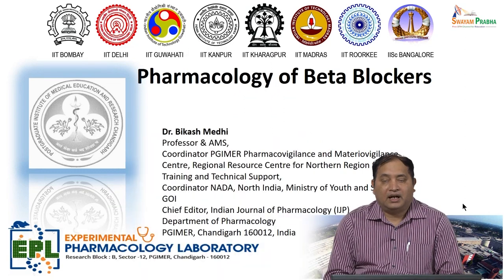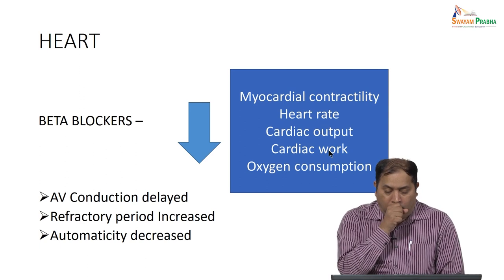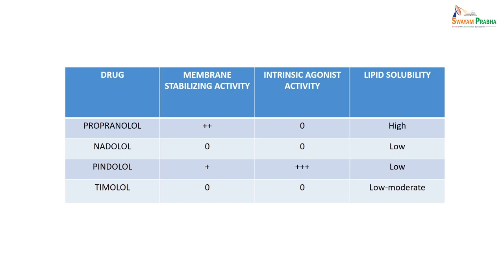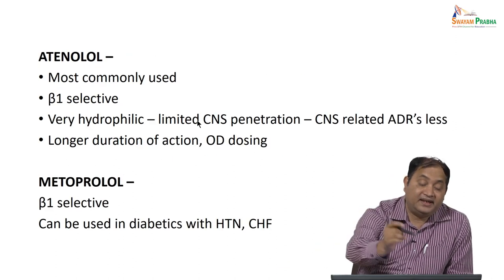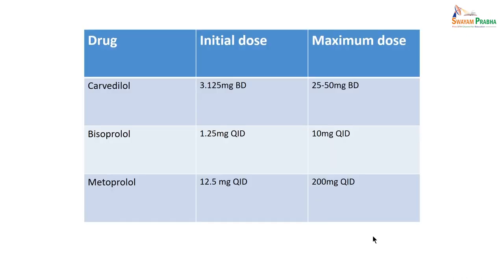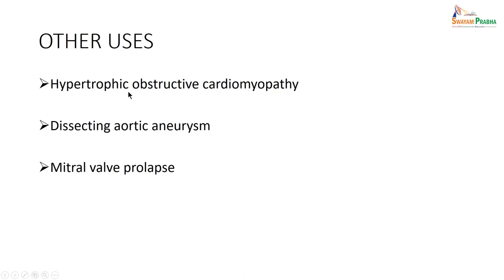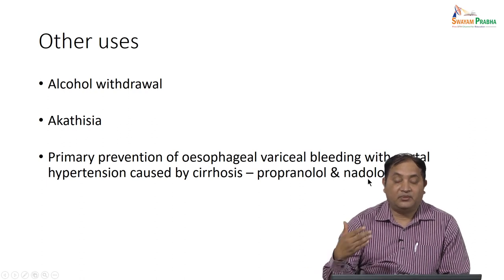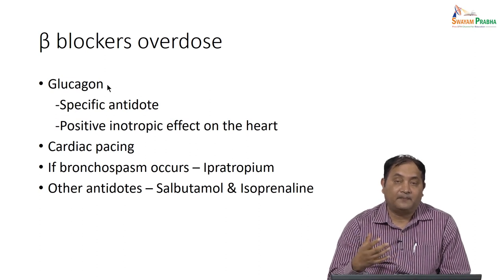Pharmacology of Beta Blockers